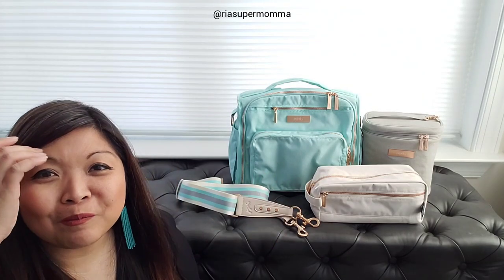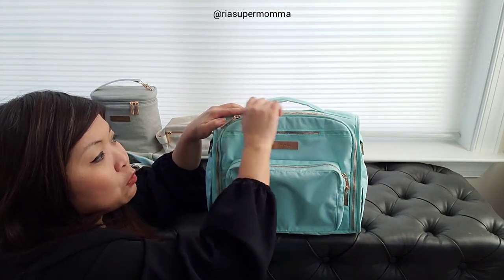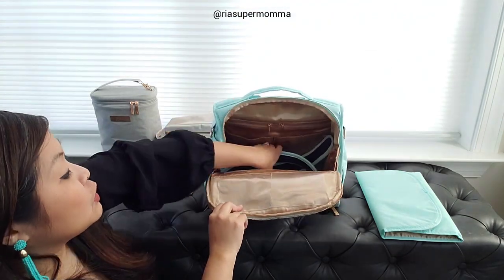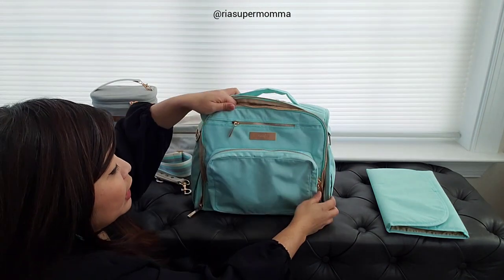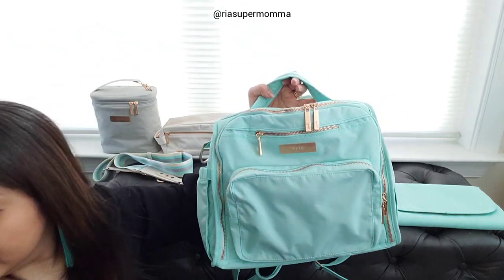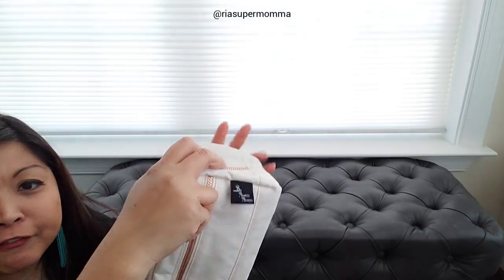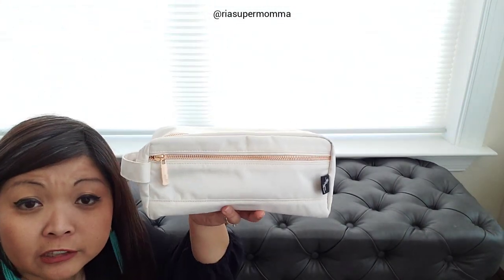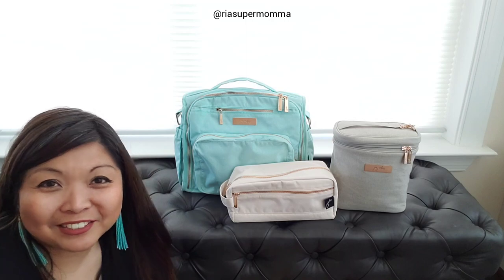JuJuBe CHROMATICS 3.0 - WATER, PEBBLE, LINEN - First Look & Comparisons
Here's a first look at JuJuBe CHROMATICS 3.0 WATER, PEBBLE, LINEN with color comparisons with other JuJuBe prints. Featuring the Water BFF, Pebble Fuel Cell, Linen Be Dapper, and Woven Strap

JuJuBe Chromatics 3.0 releases on January 19, 2021, at 9am Pacific at jujube.com and official retailers. ***Boo-boo! I said 2020 in the video! I meant 2021! Sorry! Only human :) ***